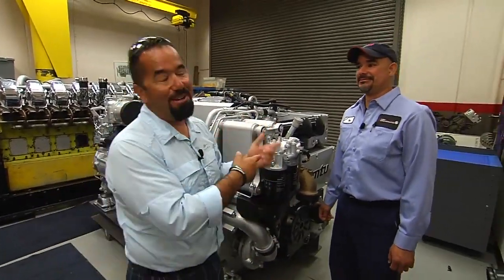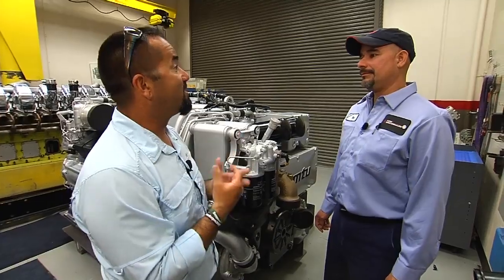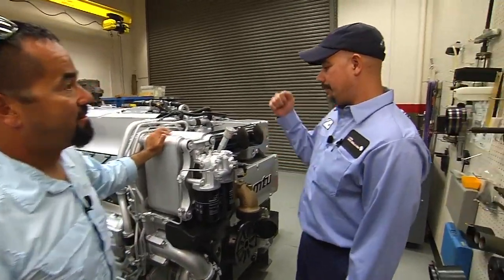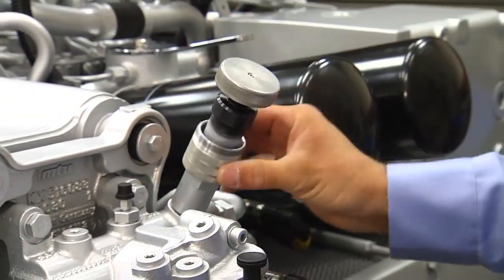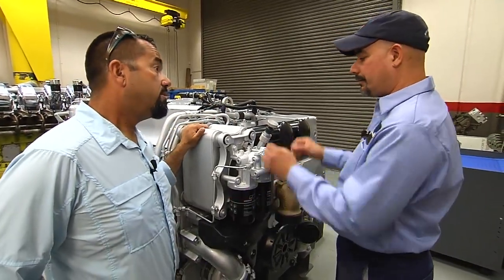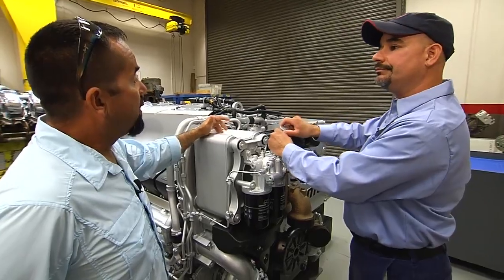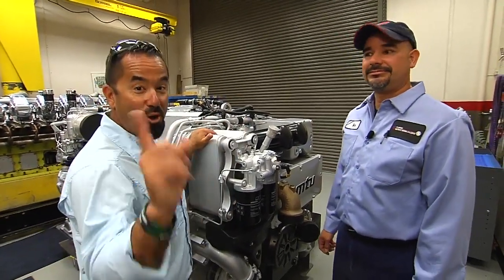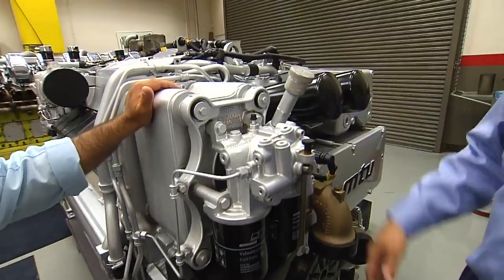How to Prime the fuel system on an MTU diesel engine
Max from Florida Detroit Diesel Allison discusses How to Prime the fuel system on an MTU diesel engine.

Fly Navarro is the owner of Fly Zone Fishing